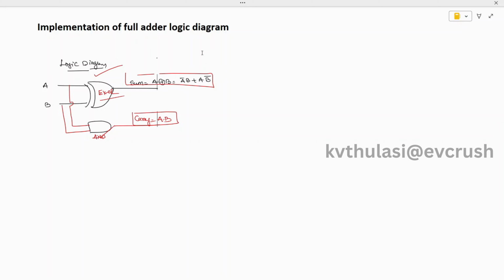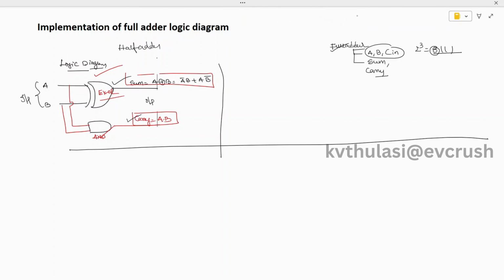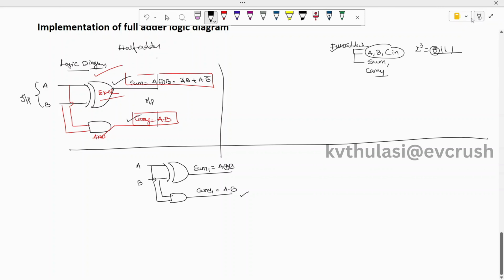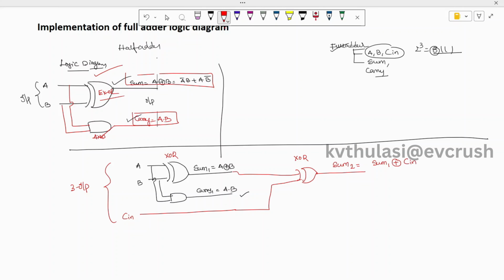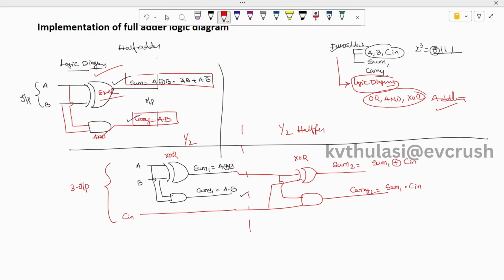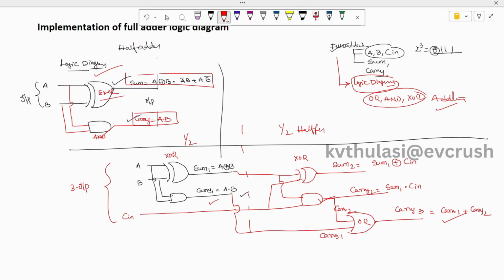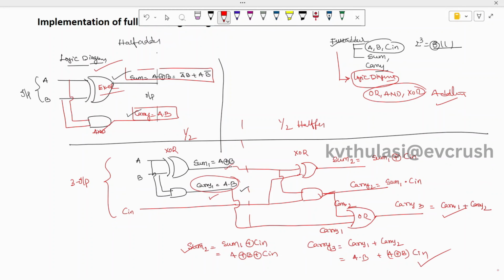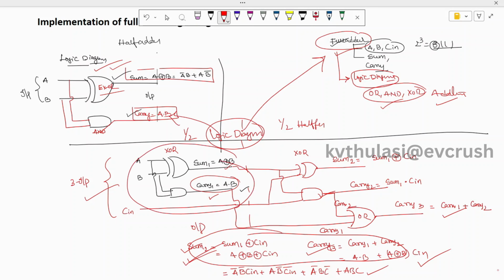Implementation of Full Adder 🔥 | Truth Table, Logic Gates & LIVE Demo for BEEE Students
Full Adder implementation explained clearly with truth table, Boolean equations, and logic gate realisation.
This LIVE demo is specially designed for EEE, ECE, and diploma students to understand digital circuit fundamentals.

In this session, you will learn:
• What is a Full Adder
• Difference between Half Adder and Full Adder
• Full Adder truth table
• Sum and Carry Boolean expressions
• Logic gate implementation
• Practical and exam-oriented explanation

This lecture is useful for:
EEE | ECE | Digital Electronics | GATE | Diploma | Engineering students

📌 Hashtags (Vertical Style – As Requested)